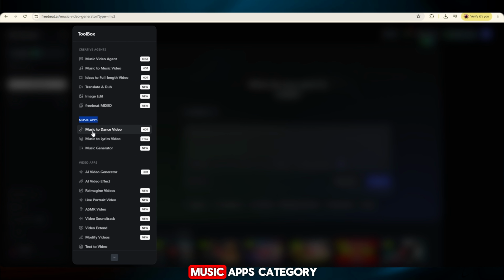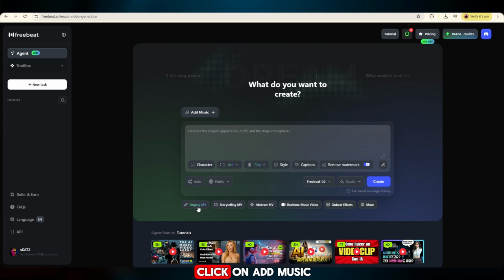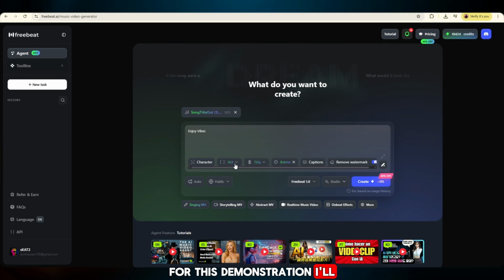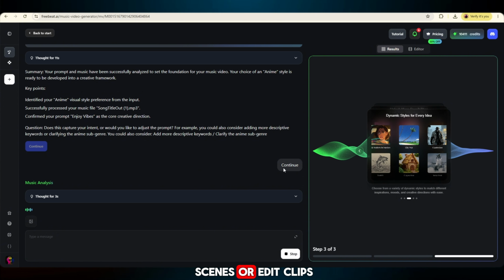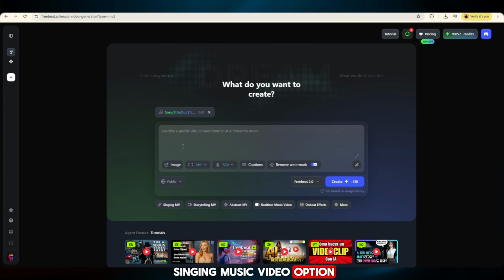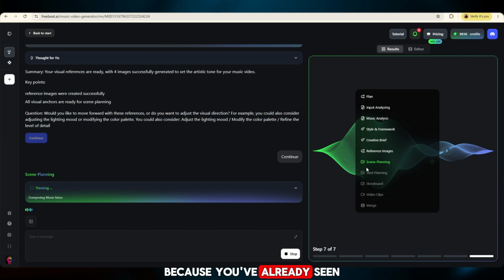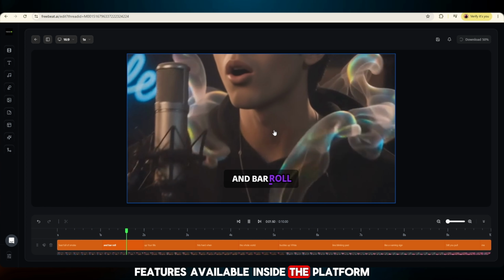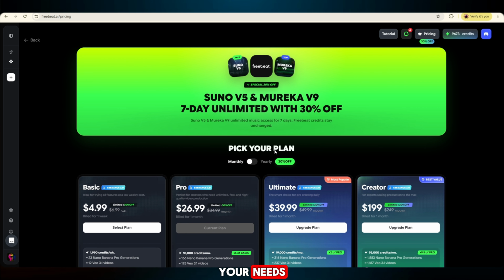I Created a Music Video Using AI in Minutes (Full Tutorial 2026)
In this video, I will show you how to create stunning AI Music Videos with Freebeat AI. This powerful AI tool can generate music videos, lyrics videos, dance videos, storytelling videos, abstract music videos, and much more with just one click.

I tested Freebeat AI's Singing MV, Abstract MV, Character Reference, Lip Sync, and Photorealistic Video features to see how good the results really are. The output was surprisingly realistic and professional.

Whether you're a content creator, musician, YouTuber, or someone looking to create viral AI videos, this tutorial will help you generate high-quality music videos without any editing skills.

✅ AI Music Video Generator
✅ AI Lyrics Video Generator
✅ AI Lip Sync Videos
✅ AI Character Videos
✅ AI Music to Video
✅ One Click AI Video Creation

Watch until the end to see the final results and learn how to use Freebeat AI step by step.